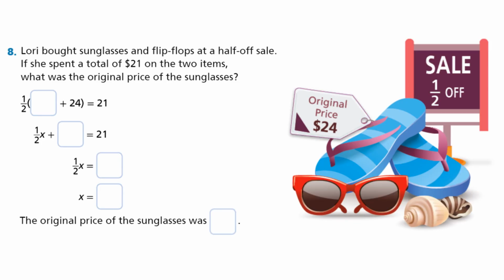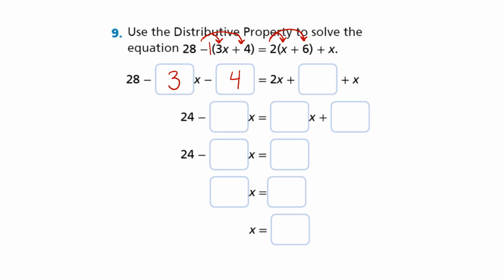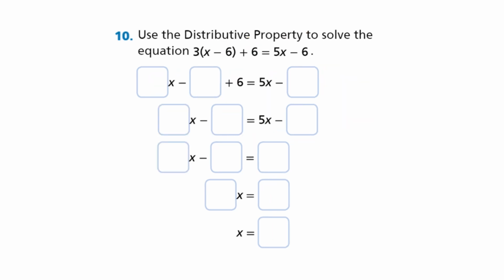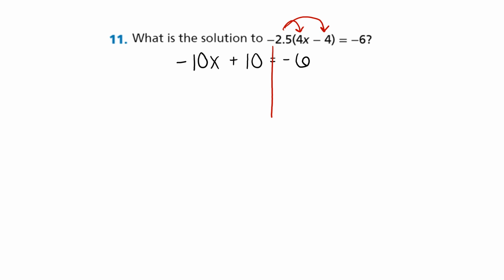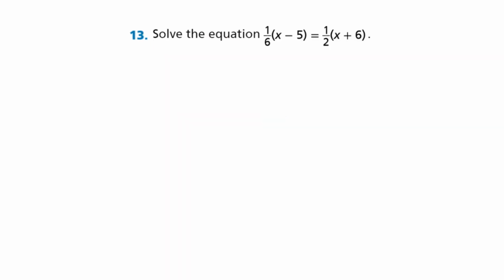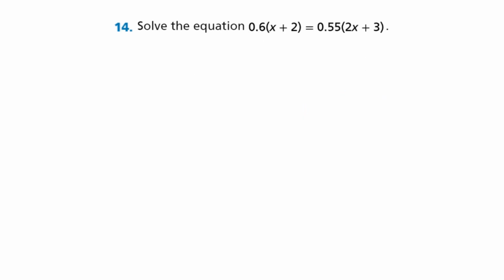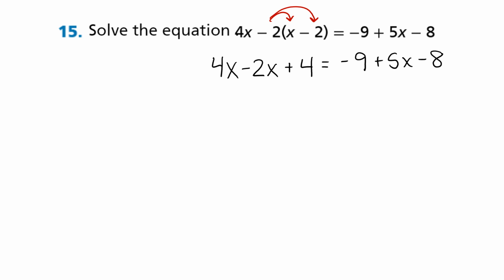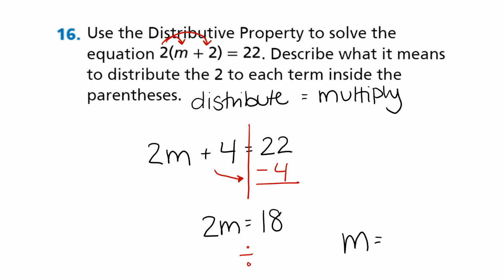Textbook Page 105 106